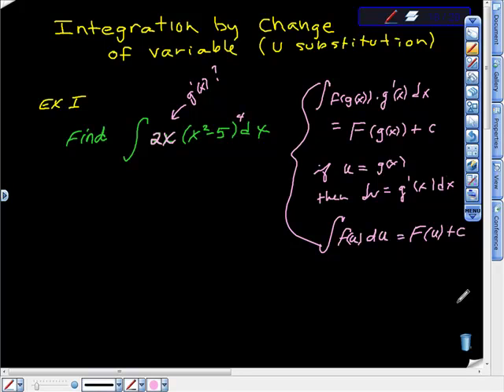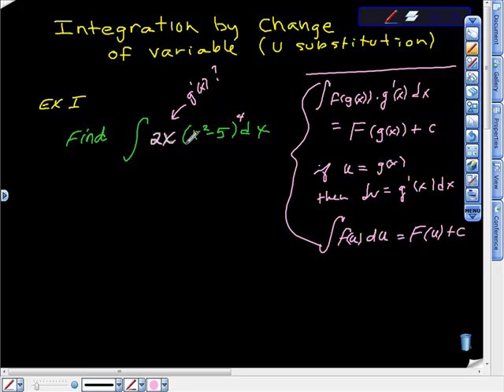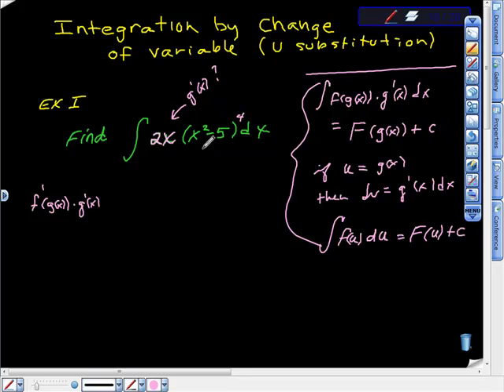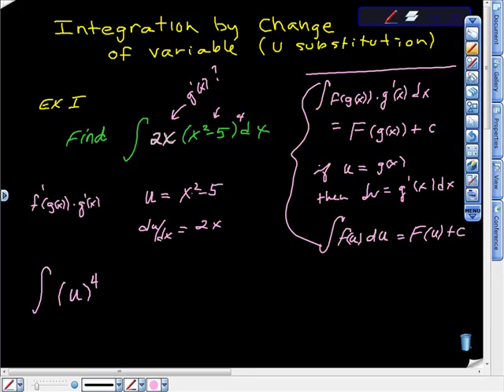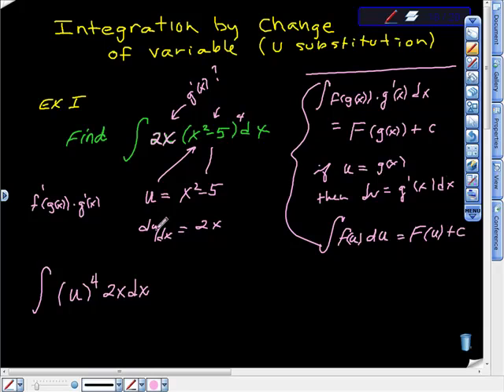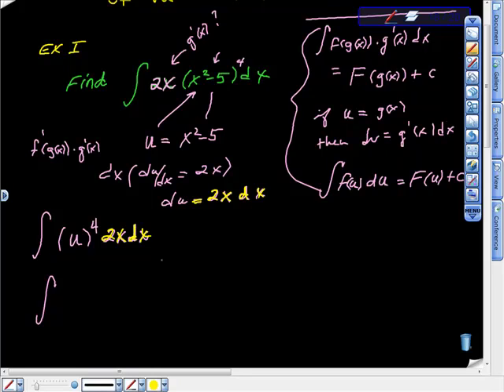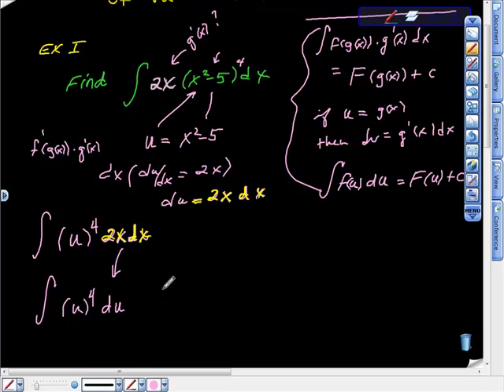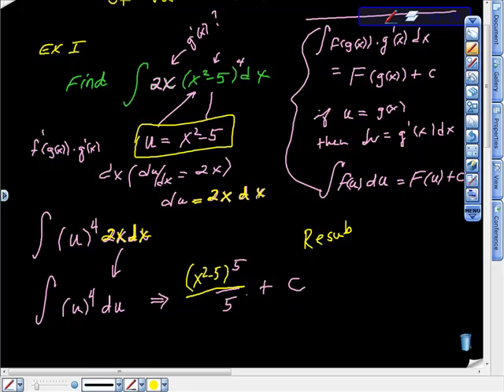AP Calculus AB Integration by Change of Variable or U Substitution Exam Prep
CALCULUS MADE EASY Tutorial on using change of variable or U substitution to find the indefinite integral of a composite function!